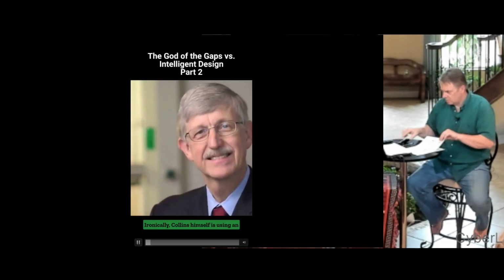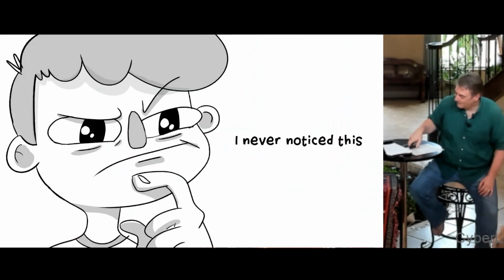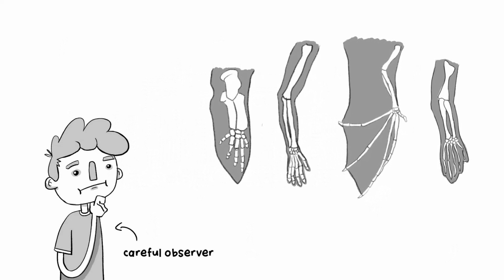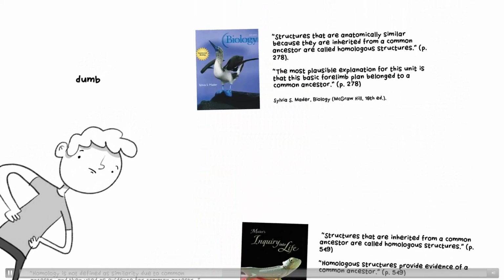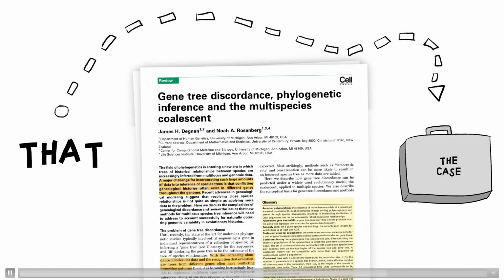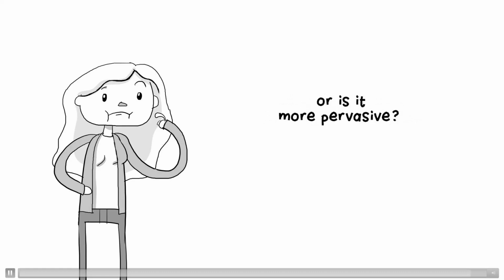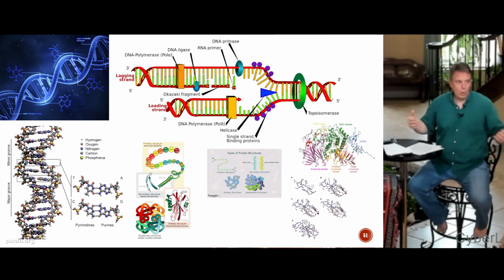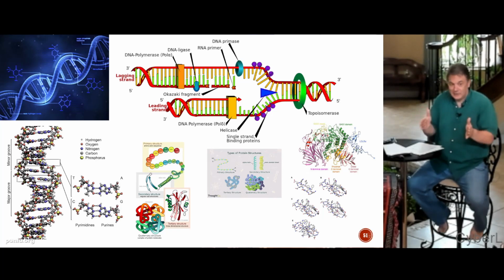Science & the Bible Session 11 (Pt4of5) (Apologetics 03/17/24) | Dr. Kip Wehrman @ PUNLA CoffeeTable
If you haven’t noticed the battle is waging out there. I was a boy scout and our moto was “be prepared”  Our churches need to get prepared.  We need to be prepared to answer the many questions and accusations that are thrown at us.  If we don’t get prepared, then shame on us.
One of my missions is to equip people to stand strong.  Be prepared, the battle has already begun.

This is Session 11 Science & the Bible - Naturalism vs. Christianity (Part 4 of 5) of our series on "How to Defend your Faith" (Christian Apologetics).  Bible Reliability, Bible Inerrancy, Bible Problems, and Miracles & Prophecy.

Downloadable Audio(MP3), Video(MP4), and PDF versions are available @ the PUNLA Coffee Table